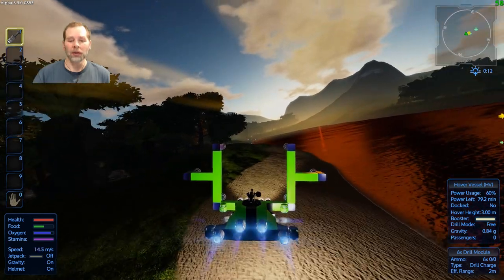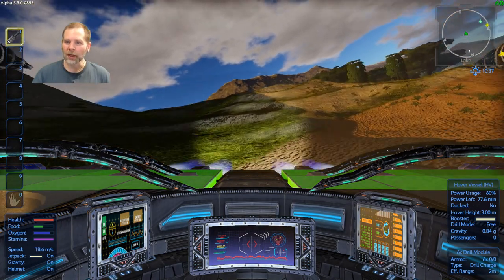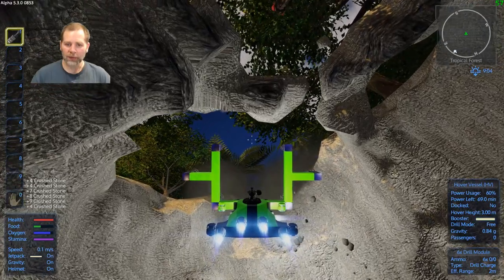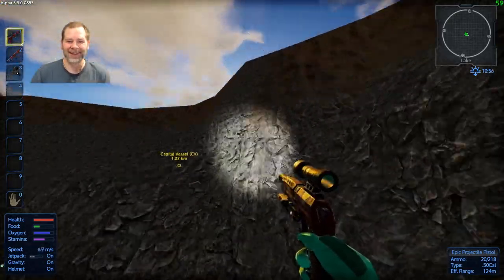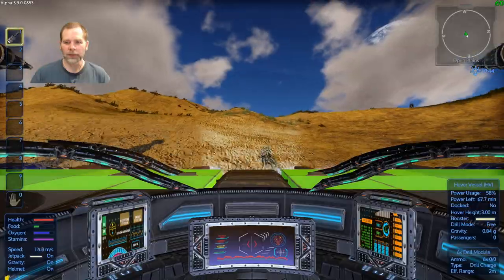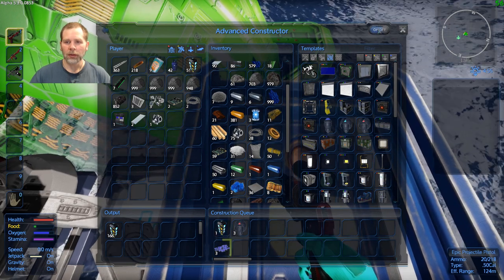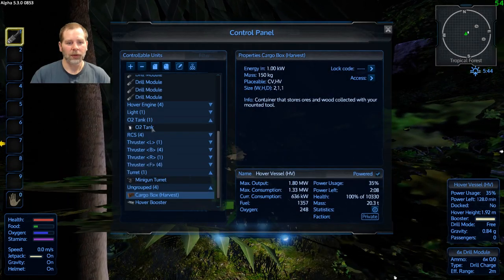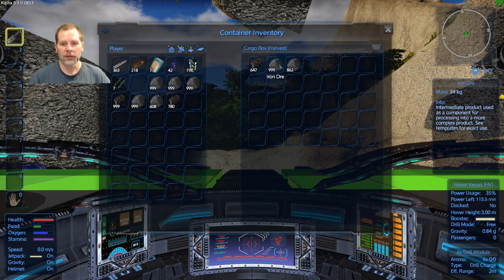Lift Plays Empyrion S7E12 - Draining Akua (HV Drilling)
In this episode we try to grab the remaining iron on Akua, and consider if a Mr Rogers episode would work.

If you want to play on the same starter planet, you can get the yaml file